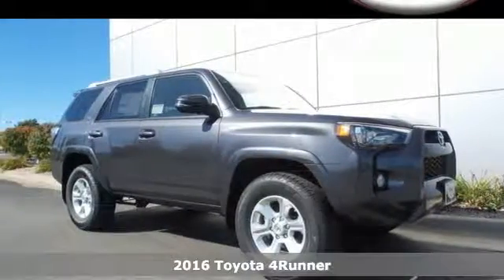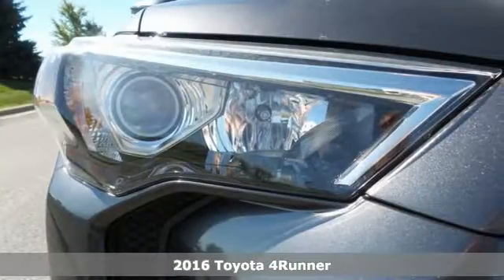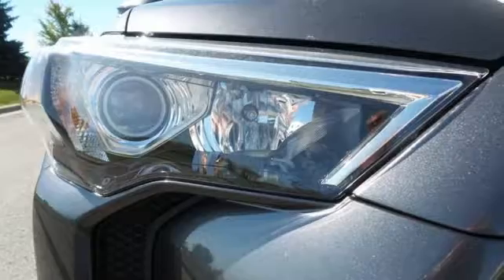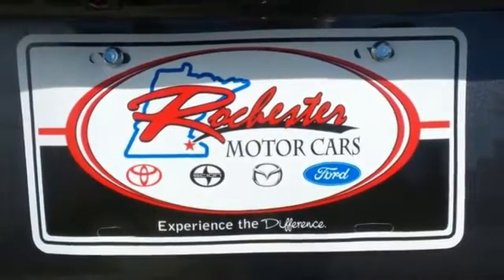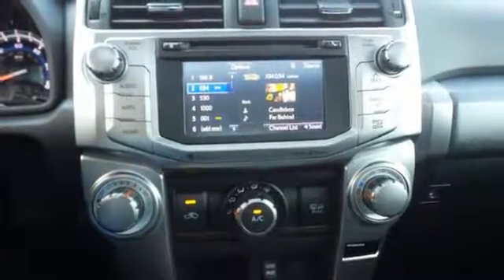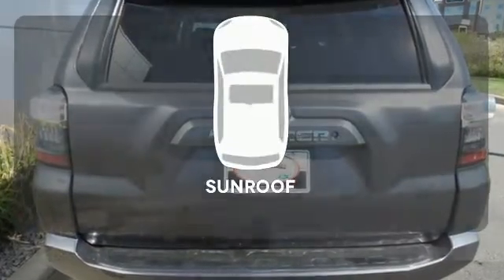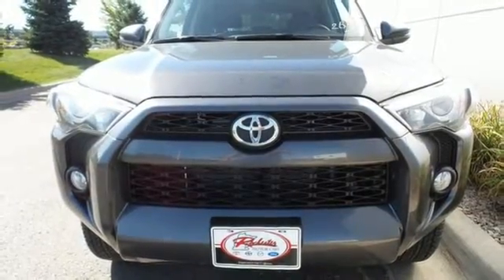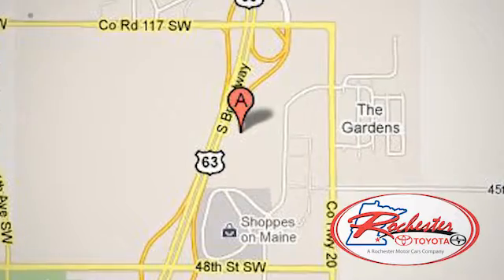New 2016 Toyota 4Runner Rochester, MN S86896 - SOLD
Year: 2016
Make: Toyota
Model: 4Runner
Trim: SR5 Premium
Engine: 4.0L V6 SMPI DOHC
Transmission: 5-Speed Automatic with Overdrive
Color: Gray
Interior: Black/Graphite
Stock #: S86896
VIN: JTEBU5JR3G5364901
Softex, Heated Seats, Sunroof, Satellite Radio, Bluetooth, USB Port, Aux Input, Portable Audio Connection, Backup Camera, and 4WD. 4Runner SR5 Premium Bluetooth Backup Camera Sunroof, 4WD, Magnetic Gray, and Black/Graphite w/Softex Synthetic Leather Seat Trim. This rock solid 2016 Toyota 4Runner is the high reliability SUV you have been trying to find. Dependability you can trust. We look forward to earning your business.

Address:
4900 Highway 52 N